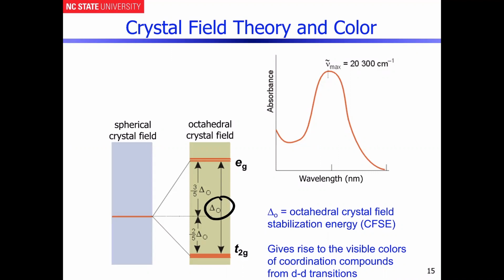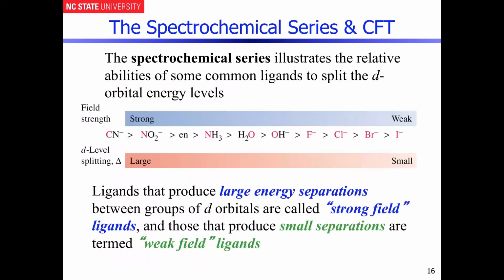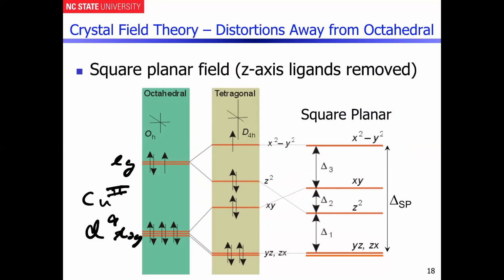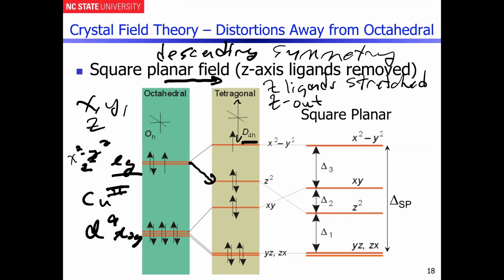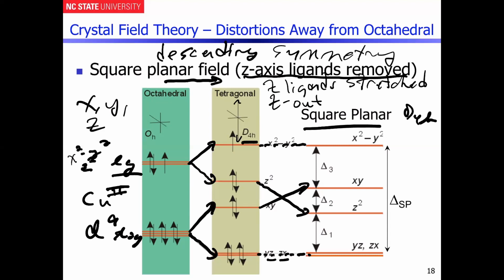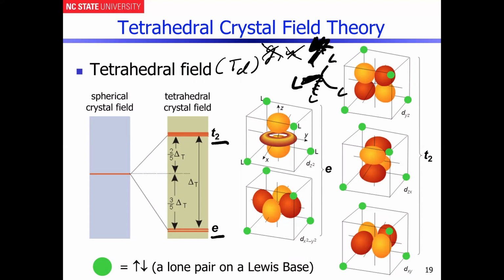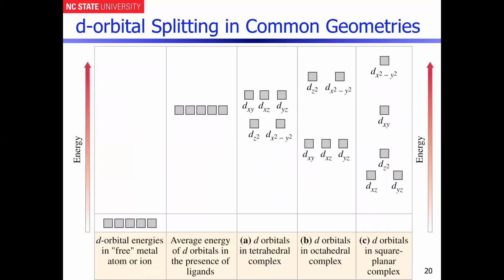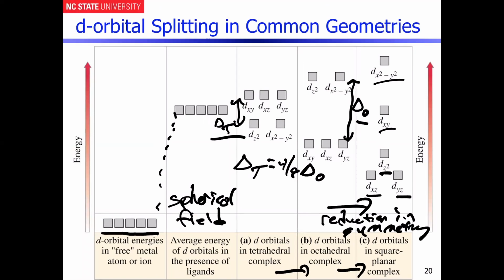Crystal Field Theory --- Intro to Color, Spectrochemical Series, and Other Relevant Geometries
This treatment provides qualitative descriptions of color and the spectrochemical series. Distortions away from the octahedral crystal field including tetragonal distortion and square planar, and the tetrahedral crystal field are described.